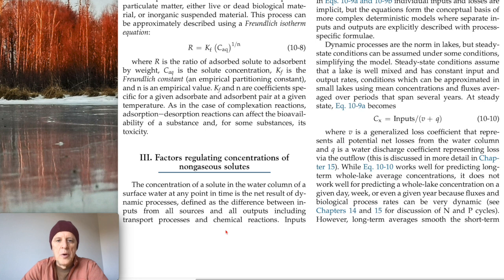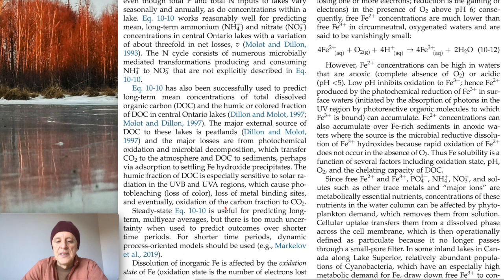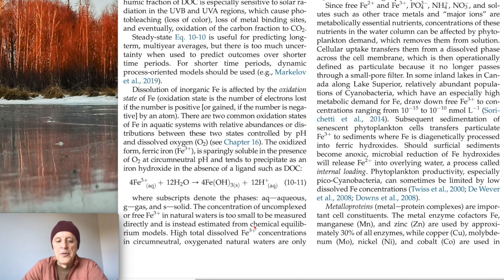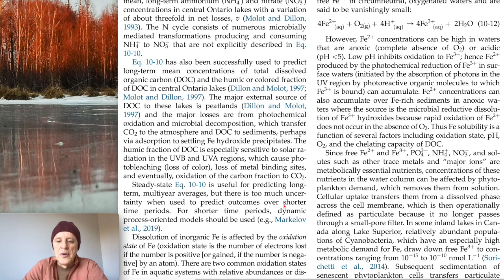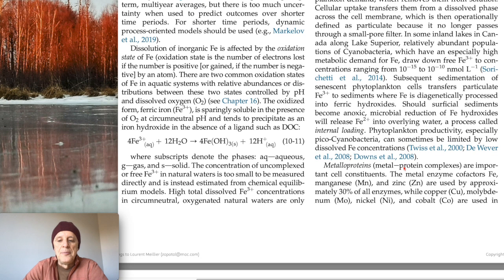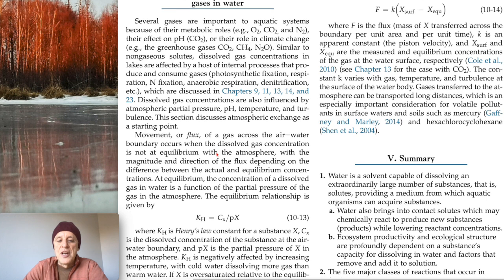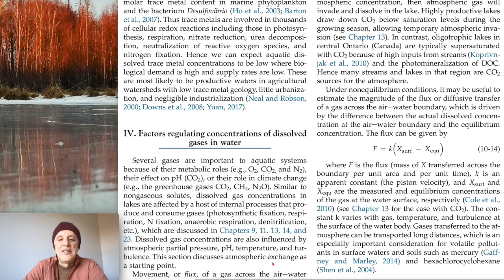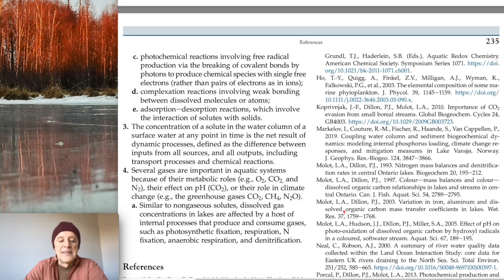Water as a Chemical Environment - Chapter X - Part 2